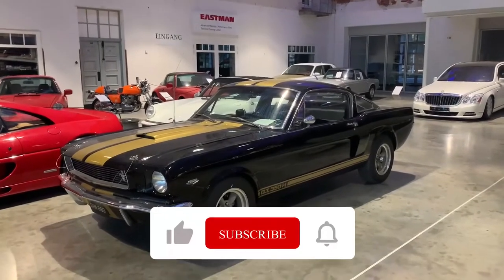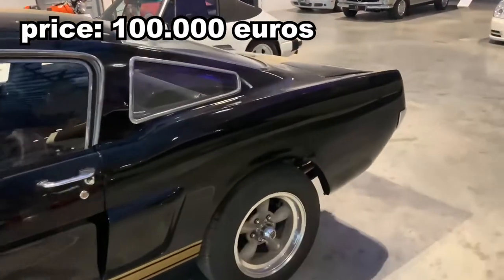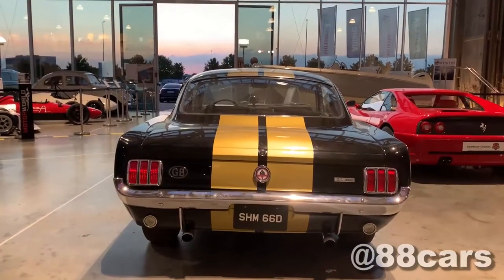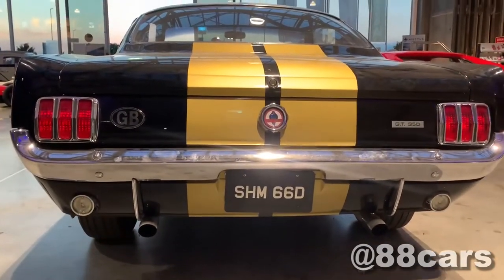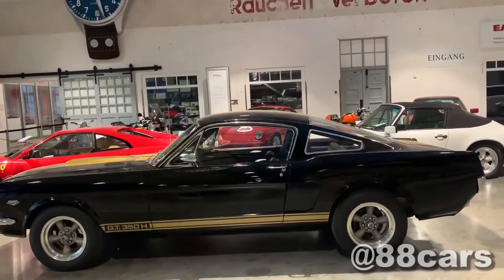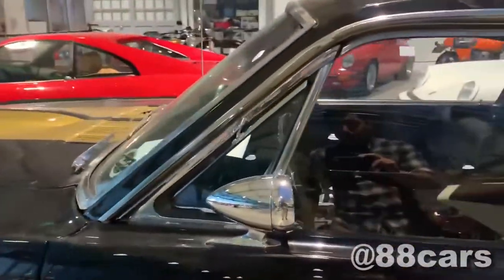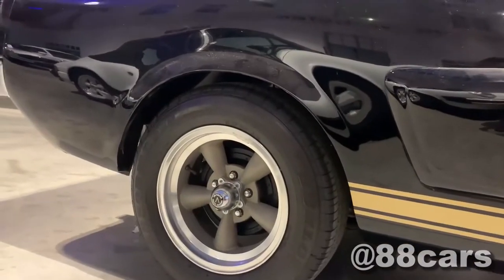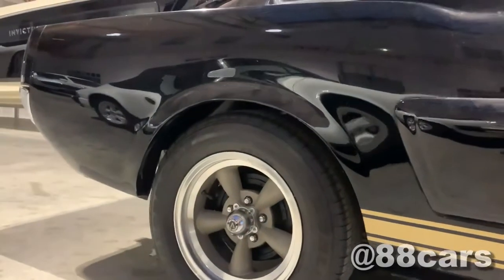Review by Saeid Ford Mustang Shelby GT350 H Classic exhaust acceleration sound top speed